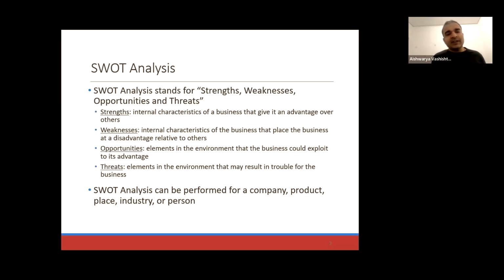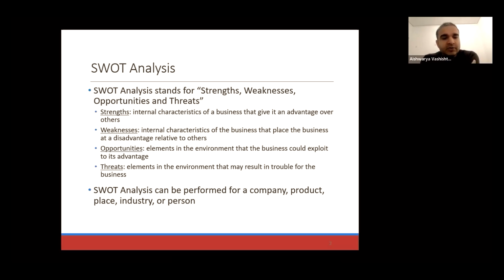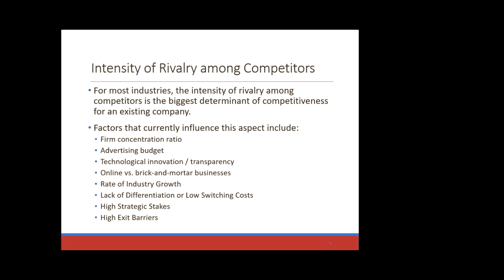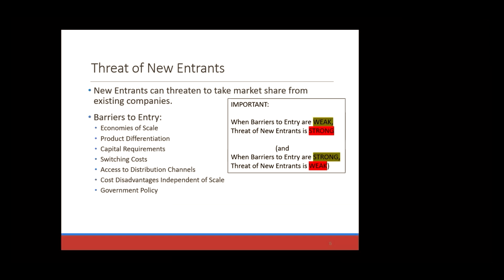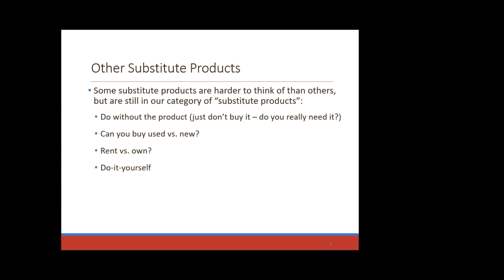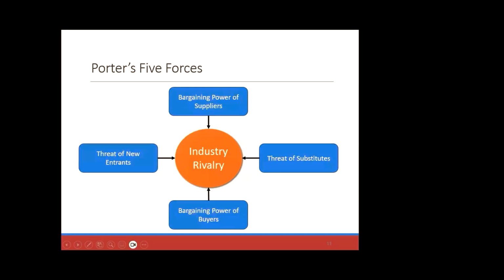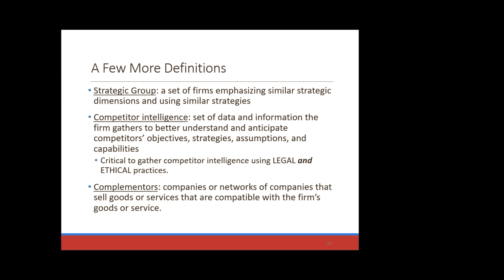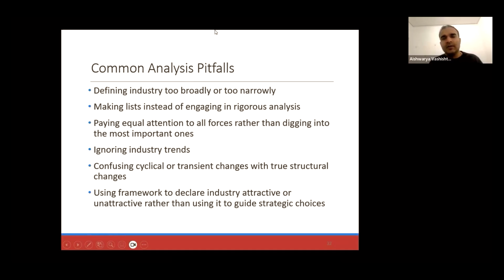Business Policy and Strategy Lecture 2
Second lecture of my winter semester (2025-26) BPS course at Rutgers University. Michael Porter's Five Forces and External Analysis.